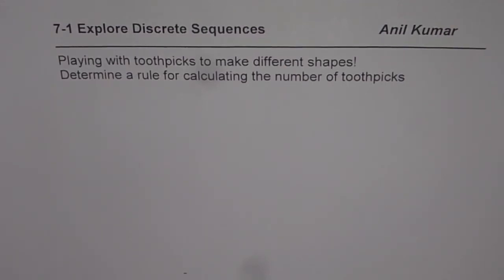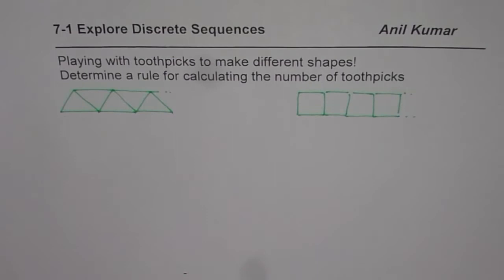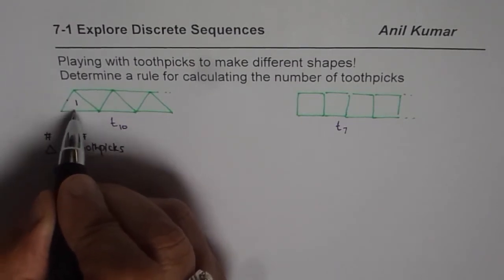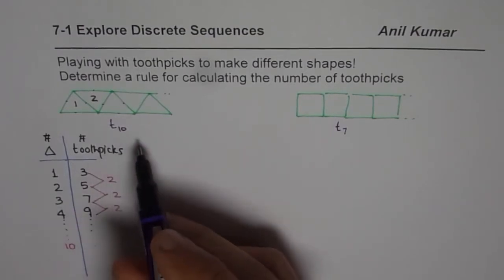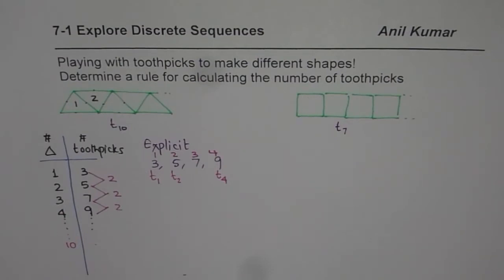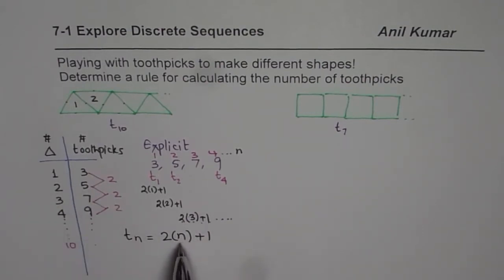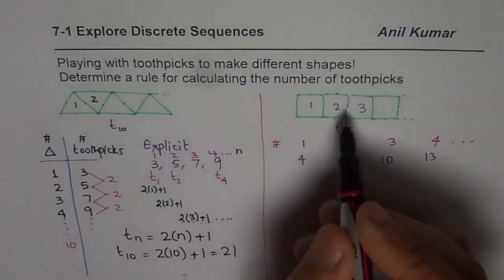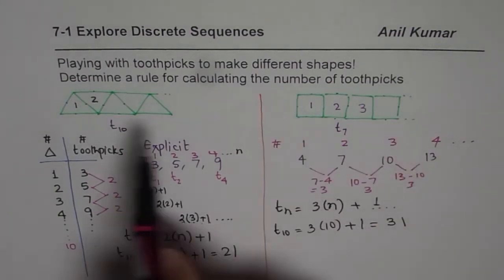Find the number of toothpicks to make Different Shapes in Discrete Sequence